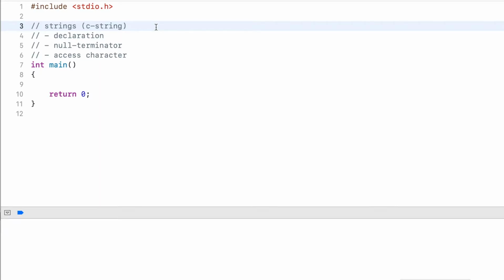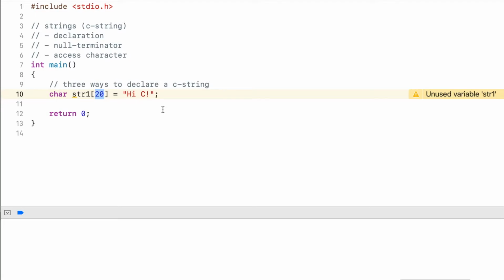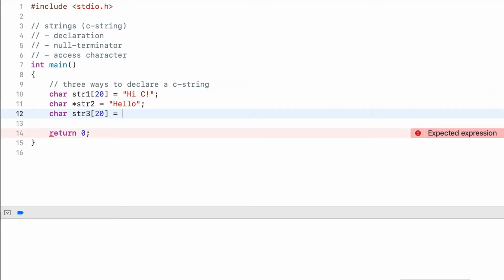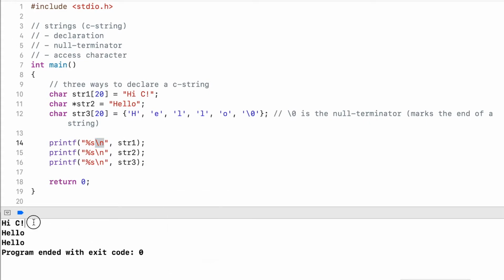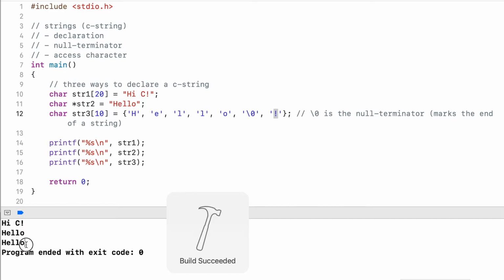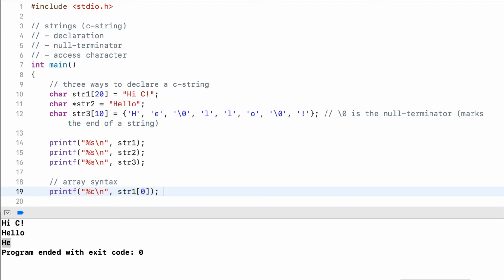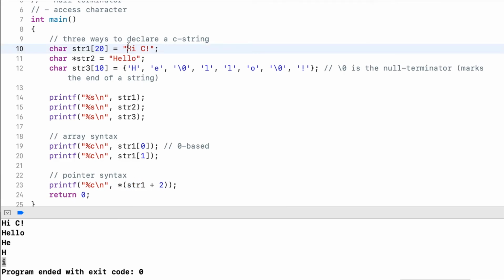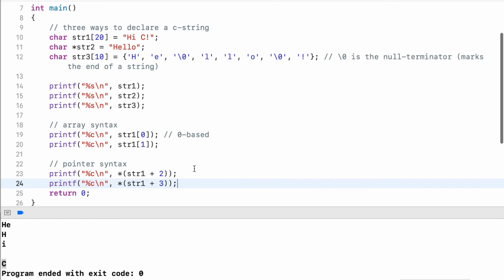C Tutorial 20: Intro to Strings (C-Strings)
This video introduces strings, also named c-strings. It explains the meaning of the null-terminator \0 and how to access characters in a c-string.